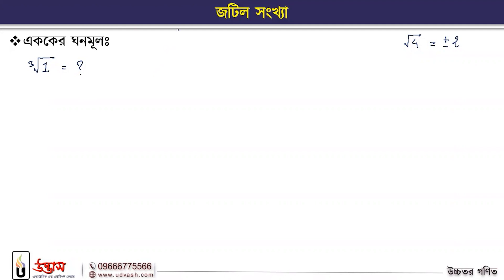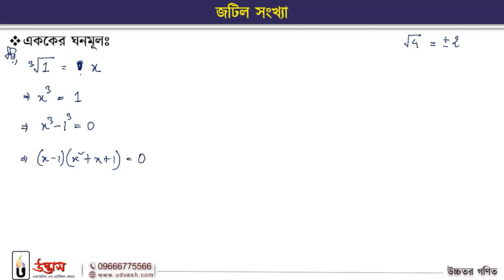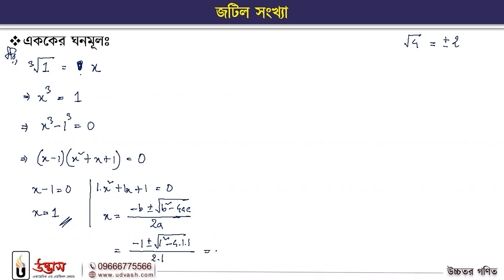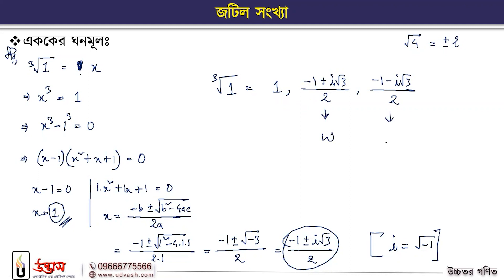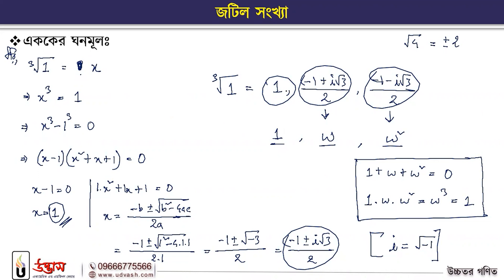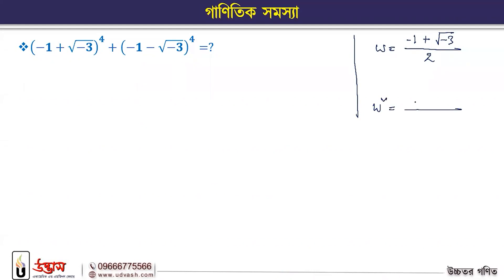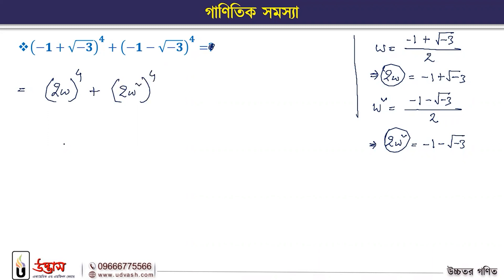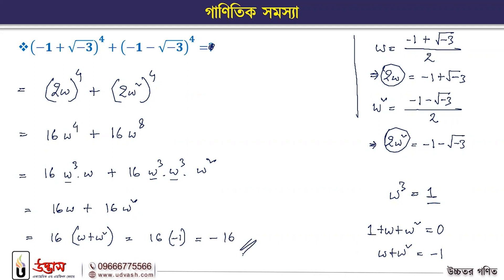উচ্চতর গণিত | জটিল সংখ্যা (Complex Number) | HSC 2nd Year একাডেমিক প্রোগ্রাম ২০২২ | UDVASH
🎯HSC 2nd Year একাডেমিক প্রোগ্রাম ২০২২
“সময় ও স্রোত কারো জন্য অপেক্ষা করে না”- এই জাদু মিশ্রিত উপমার মাধ্যমে আমরা উপলব্দি করতে পারি, চলার পথে সময়ের মূল্য কত গুরুত্বপূর্ণ। যে এই চলমান সময়কে জীবনের প্রতিটি ক্ষেত্রে সঠিকভাবে কাজে লাগায়, সে-ই সফলতার দ্বারপ্রান্তে পৌঁছাতে সক্ষম হয়। ঠিক তেমনই পড়ালেখার ক্ষেত্রে সঠিক সময়ের মধ্যে প্রস্তুতিকে গুছিয়ে নিতে পারলে খুব সহজেই সাফল্য চূড়ায় পৌঁছানো যায়।

 দ্বাদশ শ্রেণির শিক্ষার্থীদের জন্য সবচেয়ে বড় চ্যালেঞ্জ হলো সঠিক সময়ে পূর্ণাঙ্গ প্রস্তুতি সম্পন্ন করা। কারণ দ্বাদশ শ্রেণির নির্ধারিত সময় অনুযায়ী প্রস্তুতির জন্য তুলনামূলক অনেক কম সময় পাওয়া যায়। তাছাড়া অল্প সময়ের মধ্যেই অনুষ্ঠিত হয় বোর্ড পরীক্ষা এবং এর পরেই এডমিশন টেস্ট। তাই HSC বোর্ড পরীক্ষায় ভালো রেজাল্ট করা ছাড়াও ভবিষ্যতের সকল প্রতিযোগিতামূলক পরীক্ষায় কাঙ্ক্ষিত সাফল্য পাওয়া মূলত এই লক্ষ্যেই আমাদের আজকের ভিডিও। যেখানে আজকের পর্বে আলোচনা করা হয়েছে উচ্চতর গণিতের “জটিল সংখ্যা” টপিকটি নিয়ে।